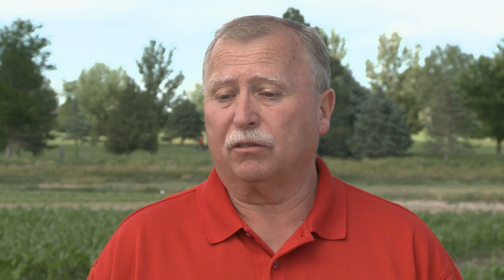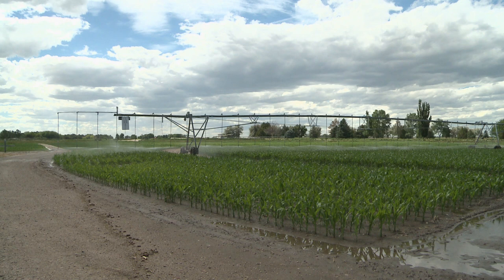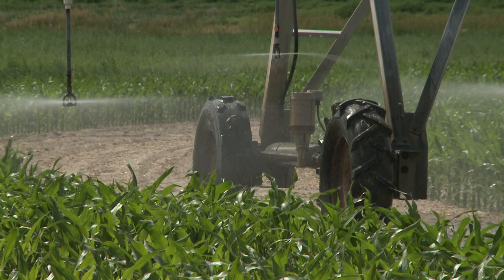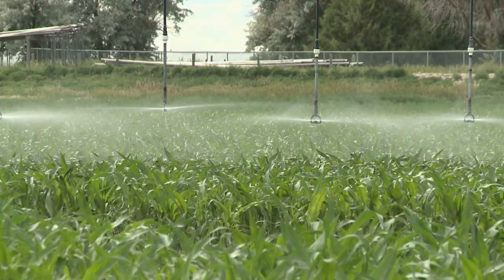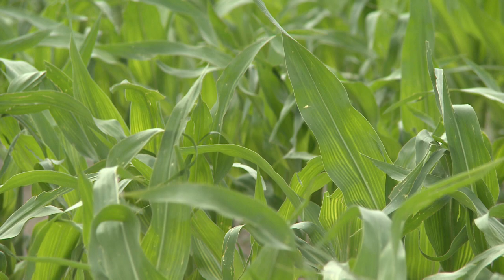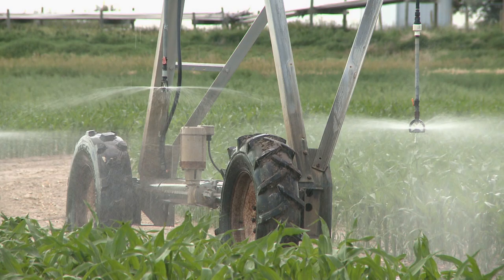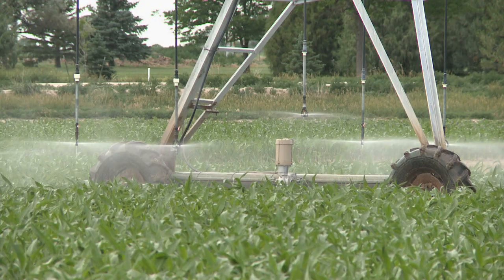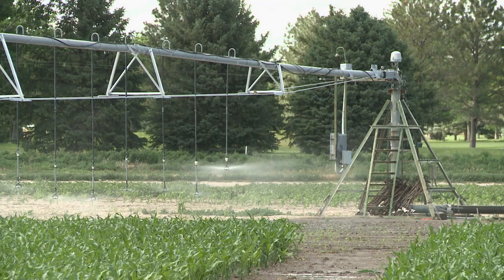Irrigation Limits - Dennis Strauch - June 28, 2013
Dennis Strauch, Pathfinder Irrigation District General Manager, discusses recent rainfall and how some irrigating regions still will face allocations this growing season.